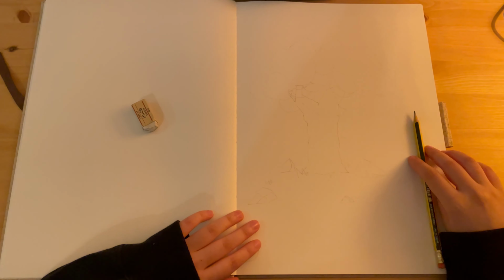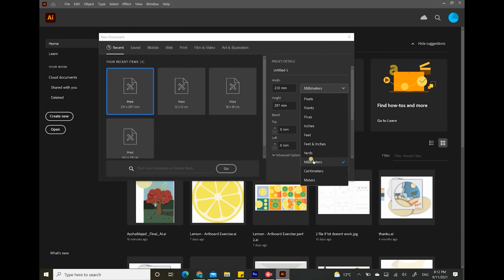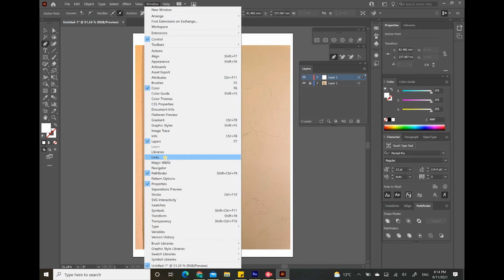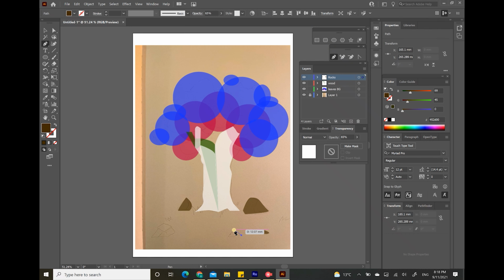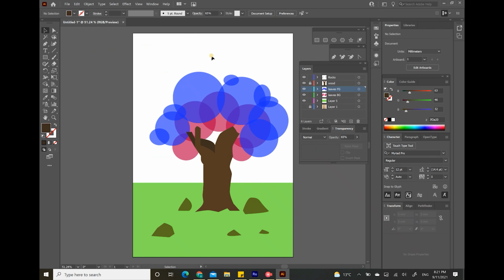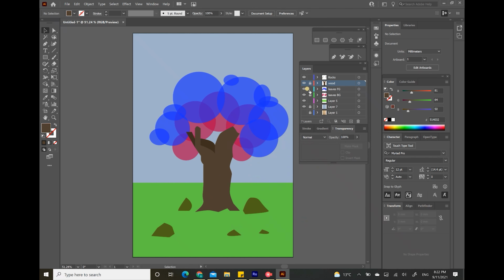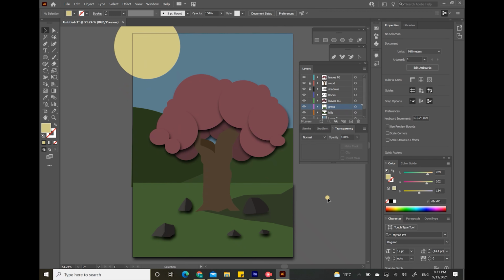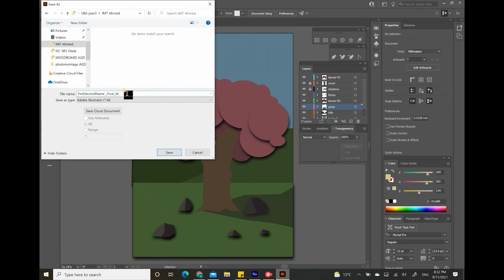Starting an Illustrator drawing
This is a demo for ART251 class showing the start of the final piece for project 1

I hope that you are enjoying what you see!